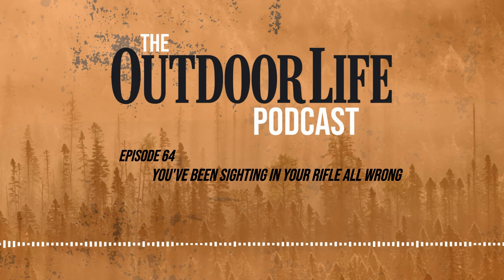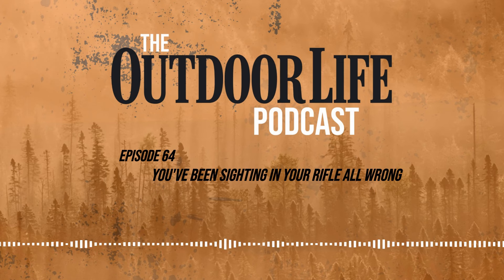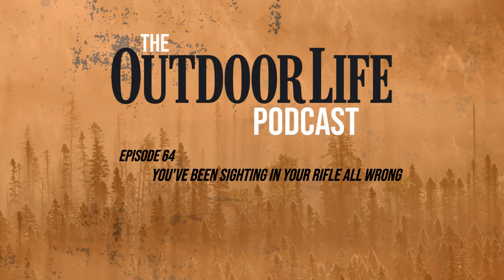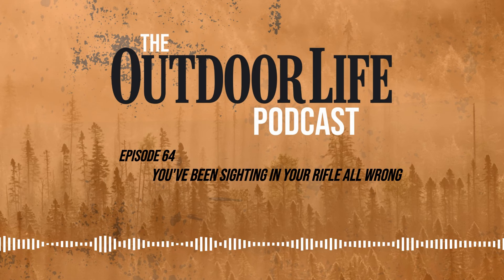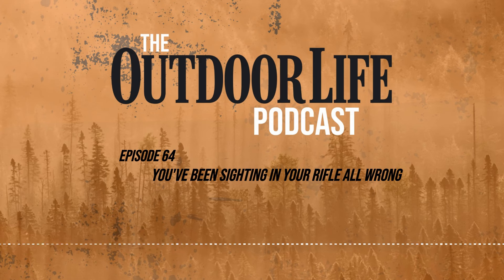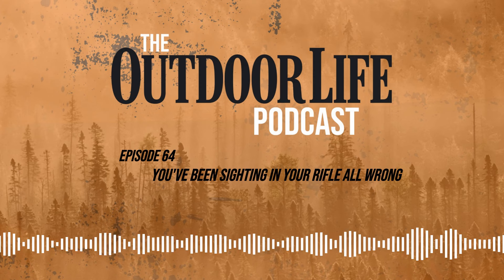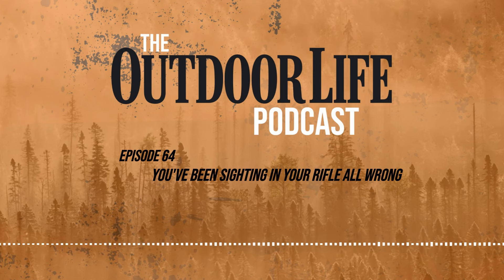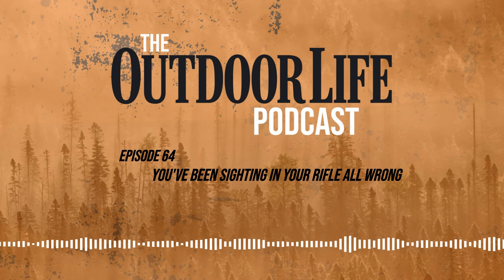Episode 64: You've Been Sighting in Your Rifle All Wrong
Most people walk away from the range with a “near-o” rather than a zero, as one of shooting editor John B. Snow's precision rifle buddies aptly puts it. And often that’s good enough. If all you need is minute-of-deer at 100 yards, your zero can be pretty elastic. But if you want to really know where your gun shoots, and how well it shoots, listen up to these simple steps.

Edited by Mike Pedersen / Eighty Five Audio.
Hosted by editor-in-chief Alex Robinson.
Produced by executive editor Natalie Krebs.
Guest is shooting editor John B. Snow.